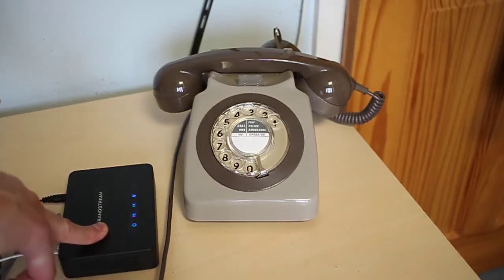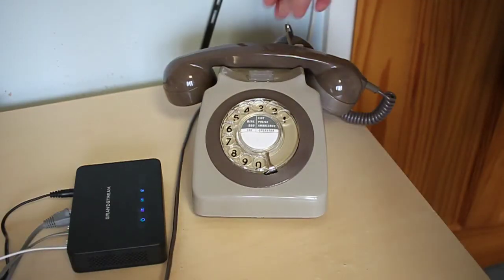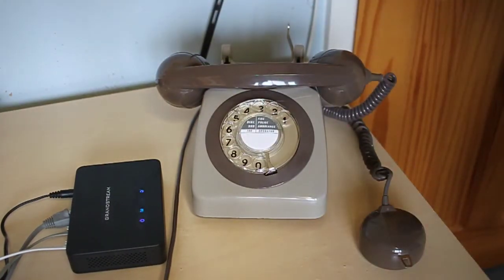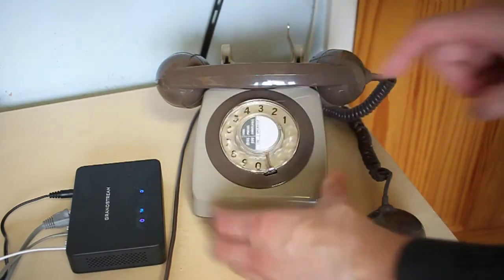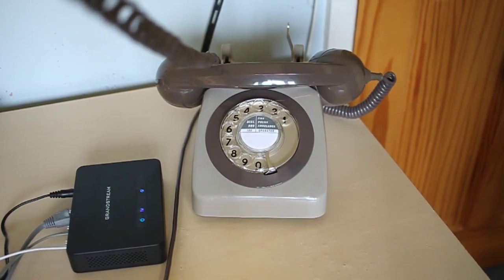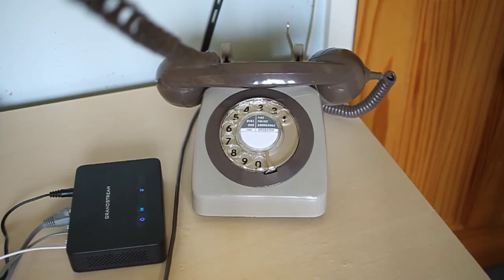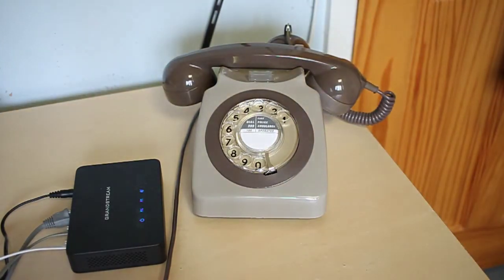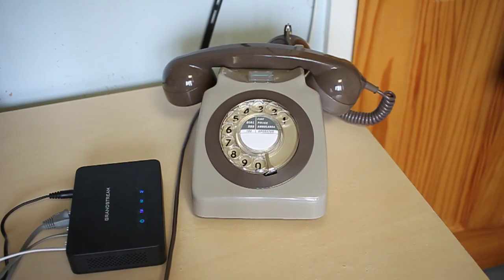GPO 746 connected to Voice-Over-IP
My GPO 746 telephone gets connected to VoIP courtesy of the Grandstream HT813. The SIP server is a Raspberry Pi running Asterisk, and the SIP trunk is provided by Andrews & Arnold. I demonstrate the setup by calling Your Emergency Services on 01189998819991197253.

That's... 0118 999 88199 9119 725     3.